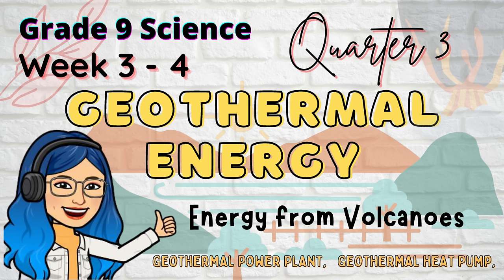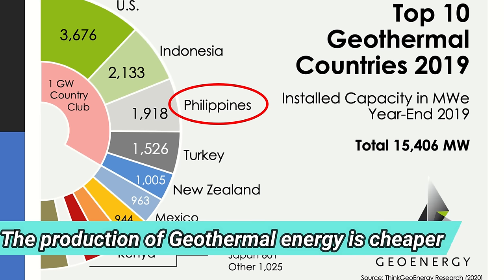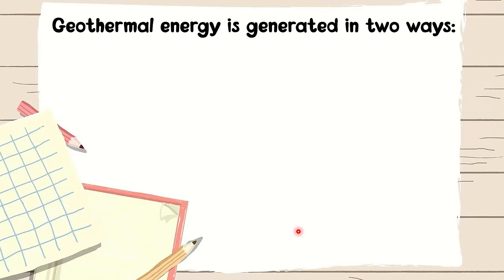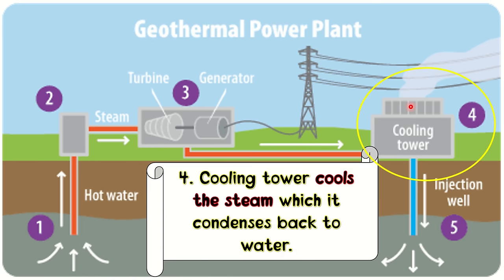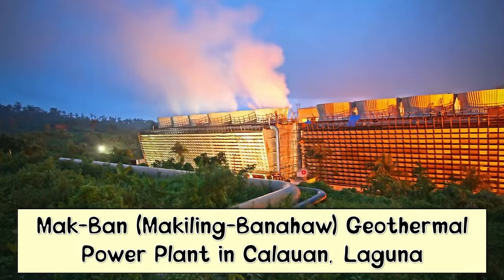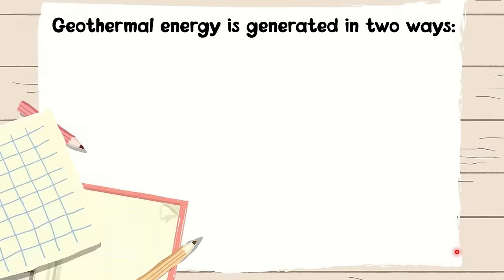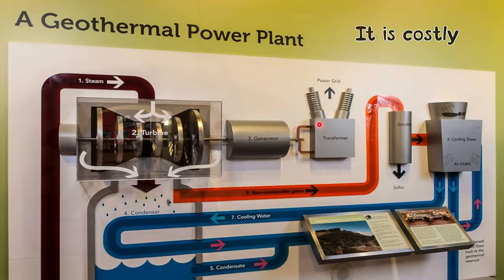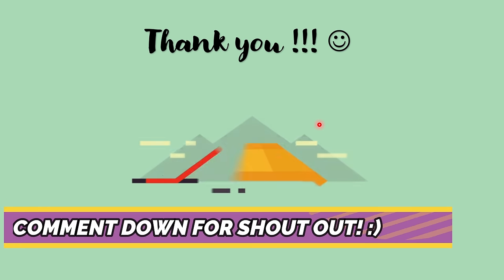Energy from Volcanoes | Geothermal Energy | Grade 9 Science Quarter 3 Week 3 -4| DepEd MELC-based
Week 3 -4  Lesson is already available!
Thanks for waiting!
Grade 9 Science: Quarter 3 Week 3: Energy from Volcanoes: Geothermal Energy

Here are the sub-topics discussed in this video lesson:
- What is Geothermal energy?
- How to generate Geothermal energy
- Geothermal Power Plant
- Geothermal Heat pumps
- Advantages and Disadvantages of Geothermal Energy

I hope this video will help you understand your lesson more :)

COMMENT down any questions or video suggestions :)